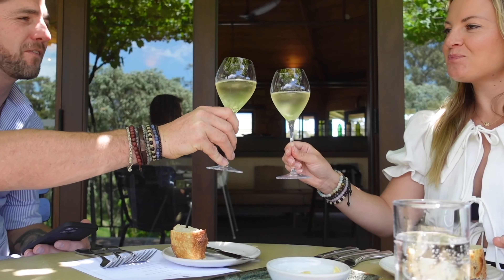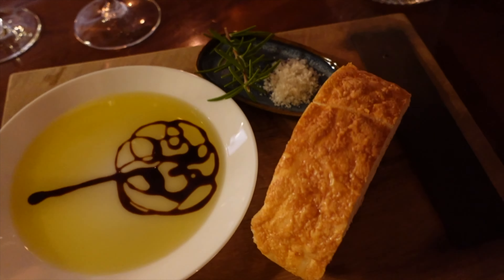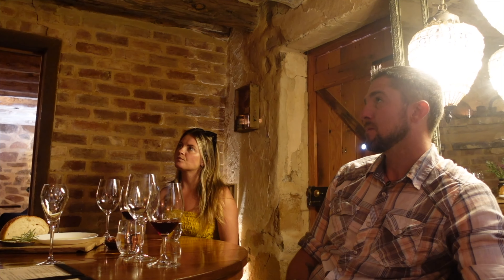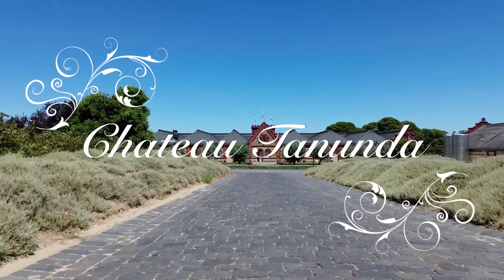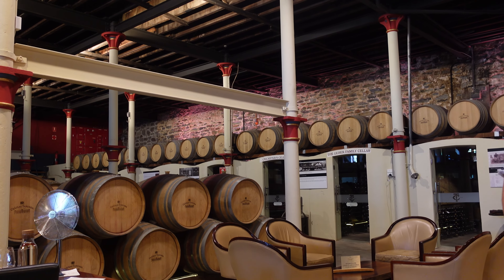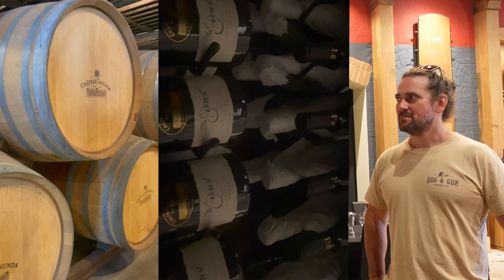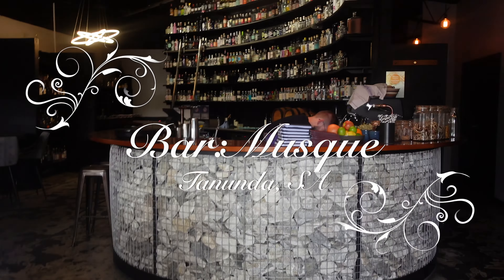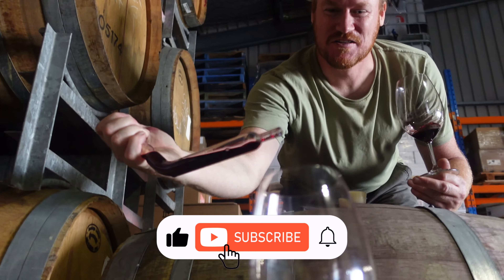Guide to the Best Wineries in Barossa | part 1 | South Australia wines | Travel Vlog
Join us for part one of our tour of the Barossa Valley, Australia’s most iconic wine region!  Home to some of Australia’s largest wineries, we explore the history of this wine region, visiting wineries both large and small, historic and new.  South Australia has a long history with winemaking, most famous for its Shiraz.  However, we discover the hidden gems of the valley, including its old vine Grenache, classic Cabernet Sauvignon, and tasty sparkling wines.

00:00 Introduction
00:26 Hentley Farm
05:03 Chateau Tanunda
07:52 Bar Musque
08:17 Greenock Creek